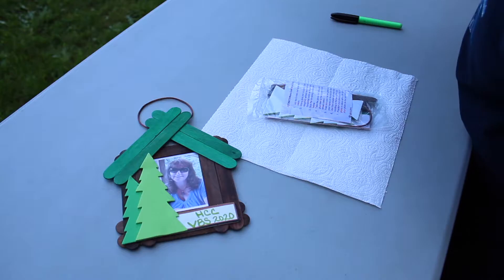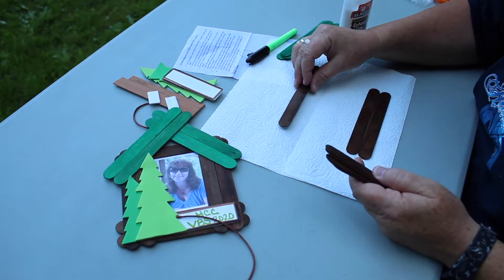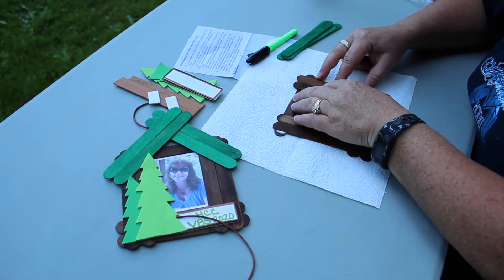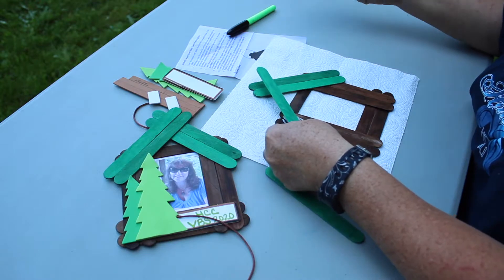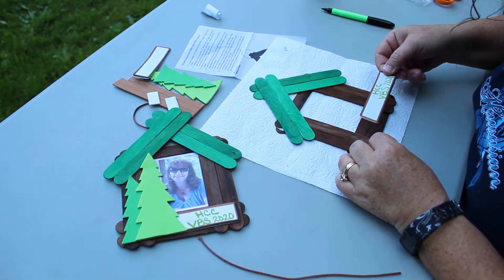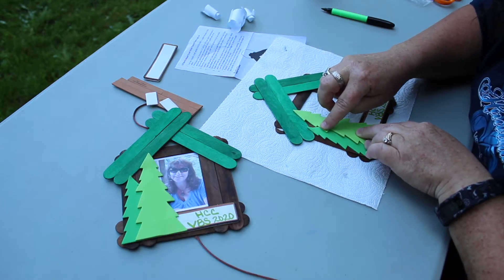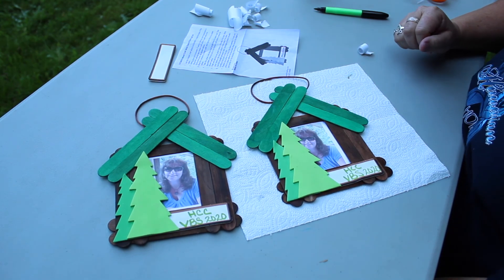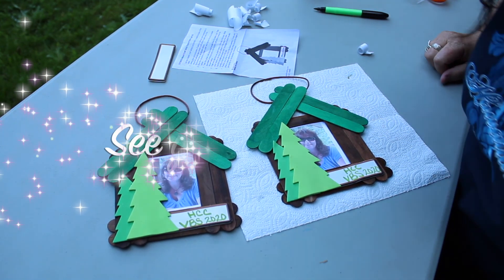Wilderness Quest Craft Day 3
Wilderness quest
July 6 - 10, 2020
Ages 4 years through 6th grade

Craft Day 3 - Photo Frame